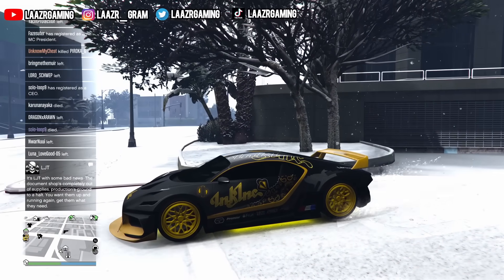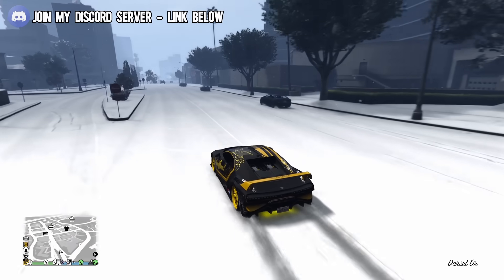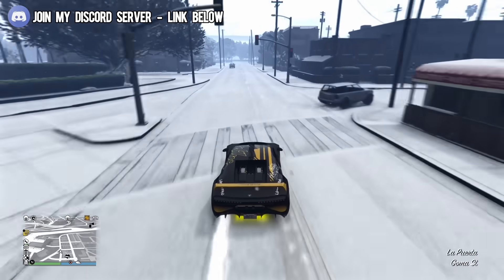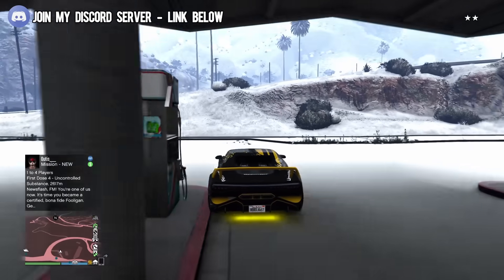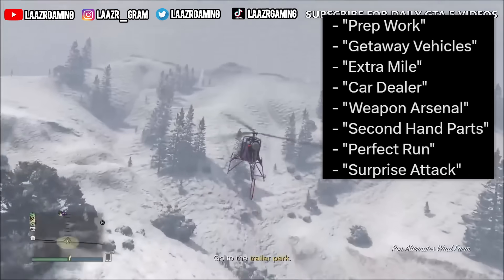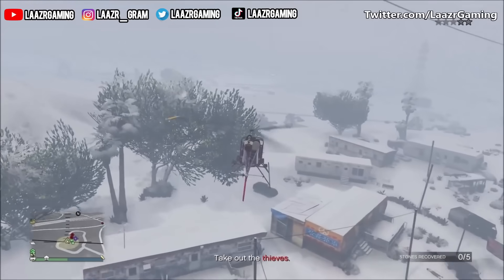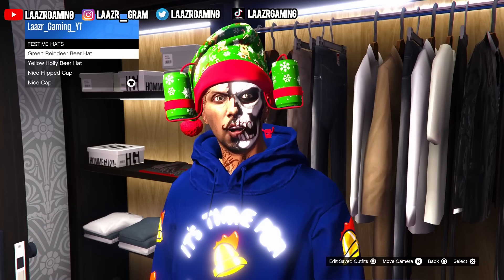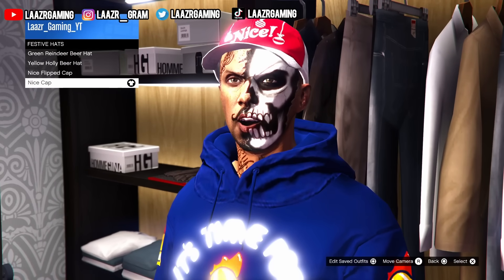NEW Christmas Clothing, LEAKED DLC, Xmas Car, MONEY, Rare Outfit, GTA 5 2023 (GTA Online Update)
GTA 5:  NEW Rare Christmas Clothing, LEAKED DLC, Xmas Car, MONEY, Outfit, GTA 5 2023 (GTA Online Update) NEW Rare Christmas Vehicle, KRAMPUS Mask, Xmas Car, MONEY, Outfit, GTA 5 DLC 2023(GTA Online Update)NEW Rare Christmas Car, FREE Vehicle, Xmas Livery, MONEY Methods, GTA 5 DLC 2023 (GTA Online Update) in this video be looking at free gta 5 christmas car, Rockstar games set a new gta online community challenge to unlock a new christmas livery for a new car coming out in december. the car in video xmas livery can be unlocked on the baller st. this gta online christmas dlc 2023 update will include snow/snowfall, christmas tree, gifts, outfits, jumpers, clothing, snowmen/snowman, grinch aka the gooch event and more. with gta 6 announcment this week, gta 6 trailer release date next month. this will get a massive month for grand theft auto vi/gtavi and gta 5 online.
The next GTA 5 Online 2024 DLC Update - DOOMSDAY PART 2, Heist, UFO, Aliens, GTA 6, LEAKED News (GTA5 Update) includes secret military fort zancudo bunker. showing this could be a gta5 online doomsday part 2 heist dlc. including aliens as seen with the alien egg, ufo. from the gta online ufo abduction event, weapons and maybe a gta 6 trailer or gta 6 news with the final gta 5 online dlc update. for anyone asking the question "when is the next gta 5 dlc coming out"
in this Grand Theft Auto V - video I will be discussing the new gta online 2024 dlc update, leaks, release date GTA Online DLC update for ps4, ps5, xbox one, xbox series s, xbox series x and pc. this new gta 5 online update will include new cars, new property, new weapons and more. possible themes for new dlc include Michael de santa movie theatre dlc update, a liberty city map expansion dlc update, alien wars and gta 5 online cops and crooks dlc update.